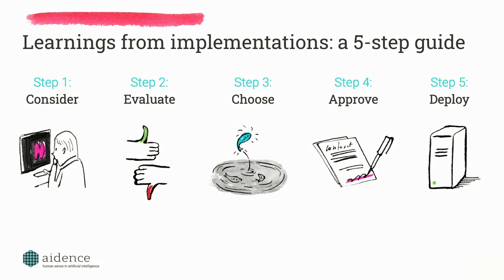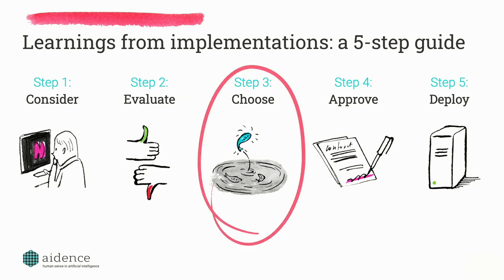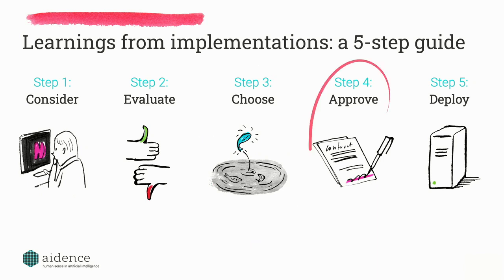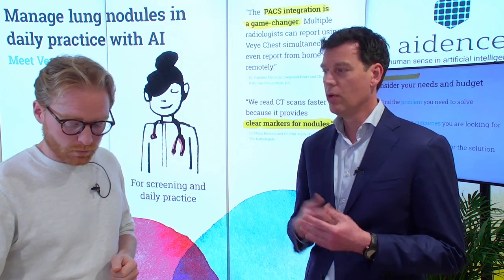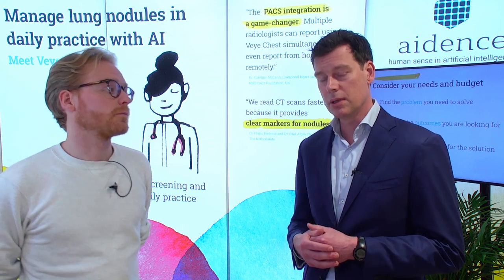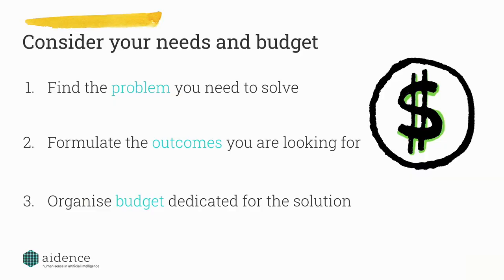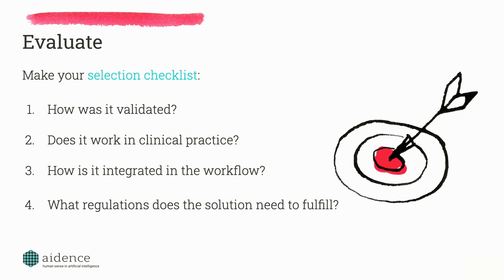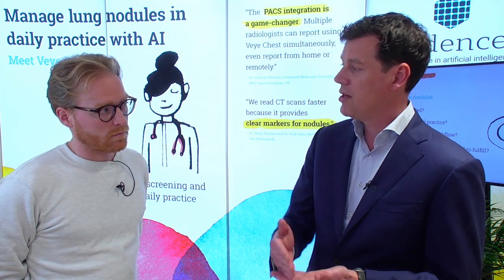AI in Radiology Decoded Ep.1. The two-step foundation for getting the most out of AI